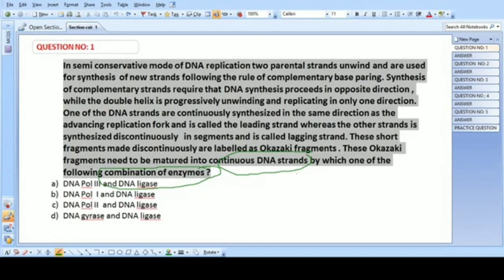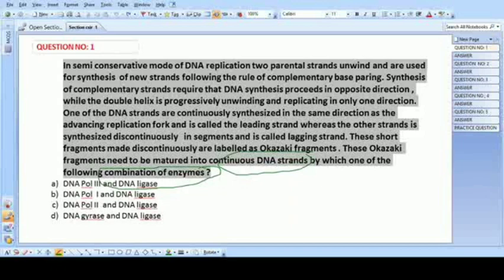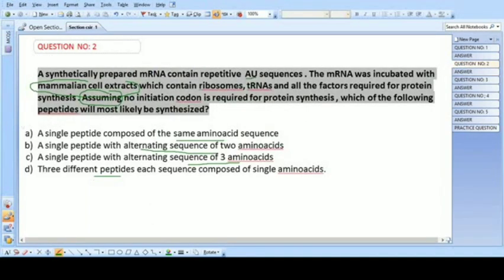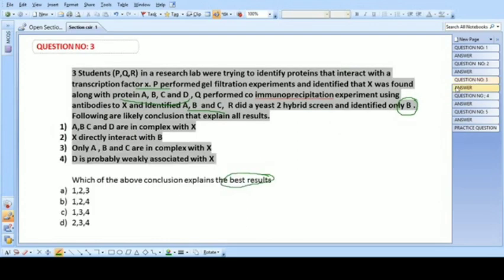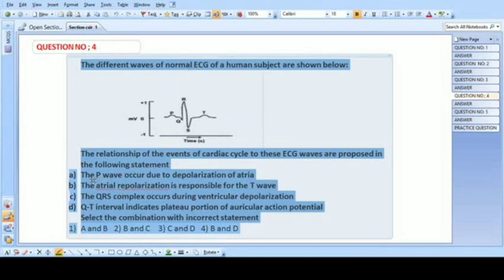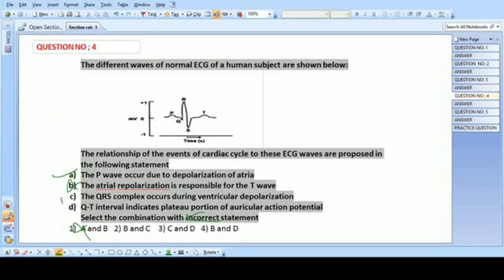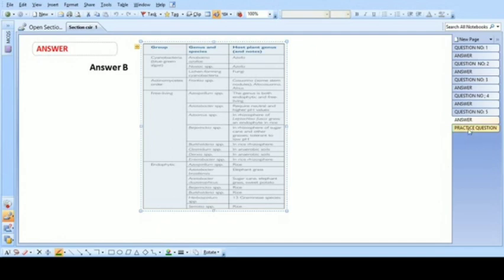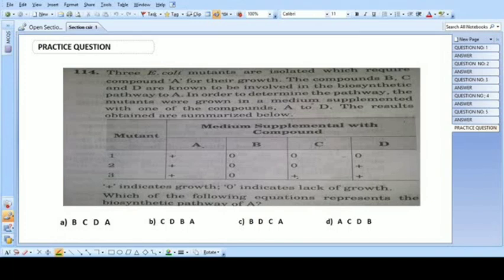CSIR net exam PYQs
Discussing questions of CSIR NET exam.